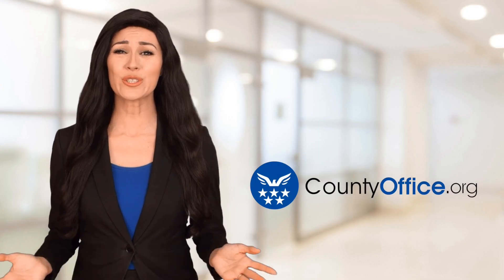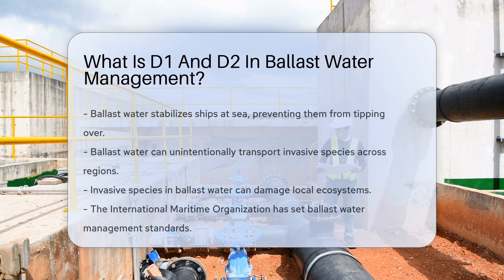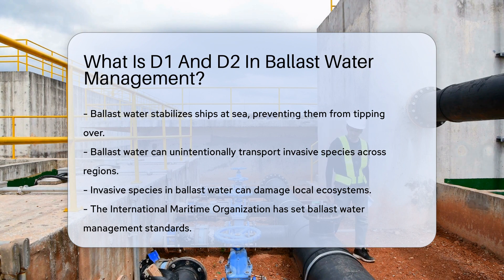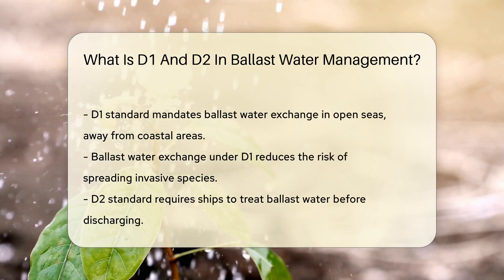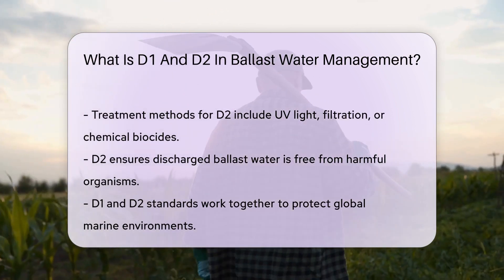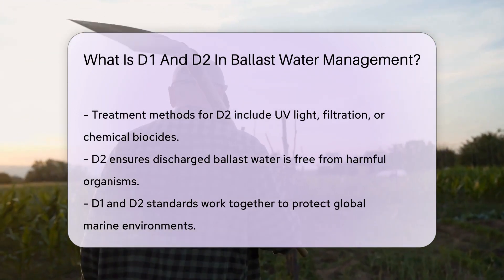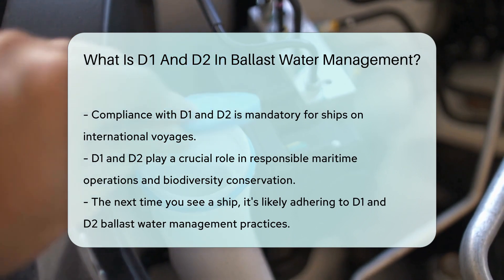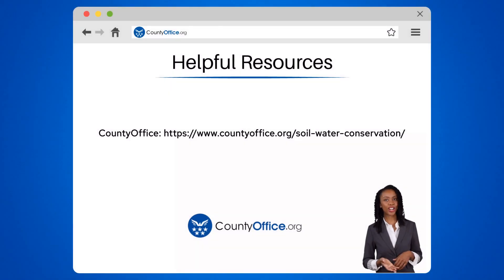What Is D1 And D2 In Ballast Water Management? - CountyOffice.org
What Is D1 And D2 In Ballast Water Management? Discover the secret to a stable voyage across the seas and how it's linked to protecting our marine ecosystems! Ballast water is more than just a tool for balance—it's a vessel for potential ecological threats. The International Maritime Organization has set forth standards known as D1 and D2 to ensure the safety of our oceans. In this video, we delve into the world of ballast water management, explaining the critical roles of D1 and D2 in maintaining biodiversity and preventing the spread of invasive species. Learn about the practices ships must follow to comply with these standards and how they contribute to a healthier marine environment. Compliance isn't just a recommendation; it's an essential aspect of international maritime operations.